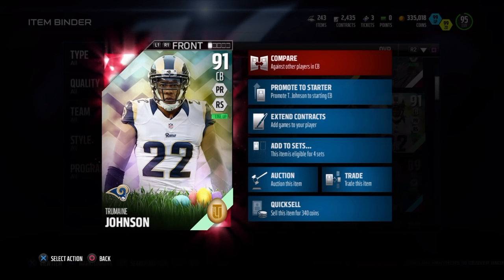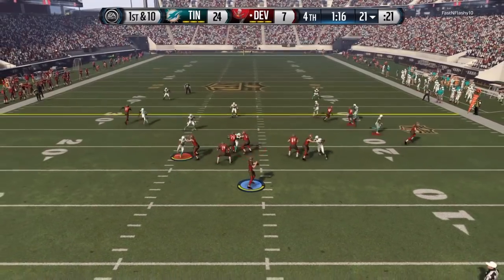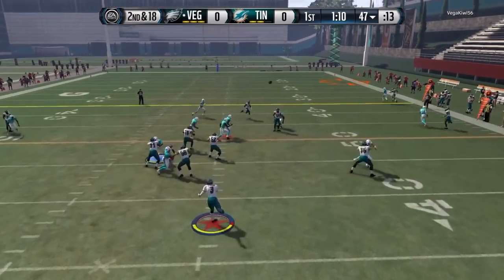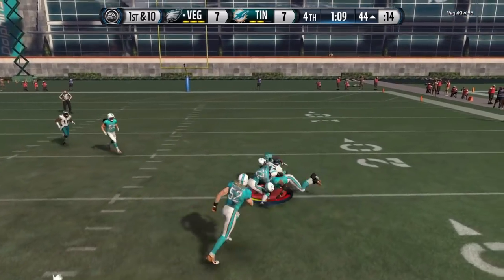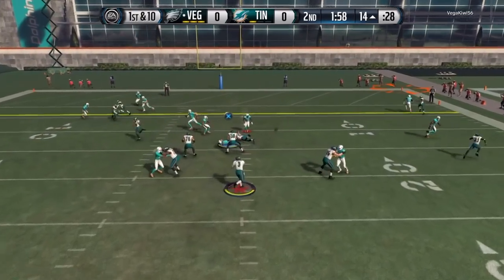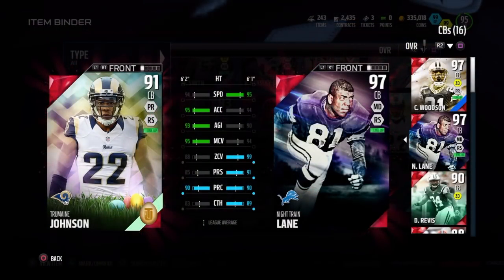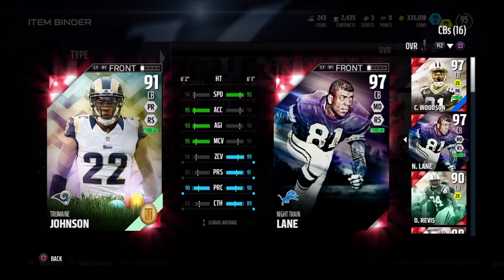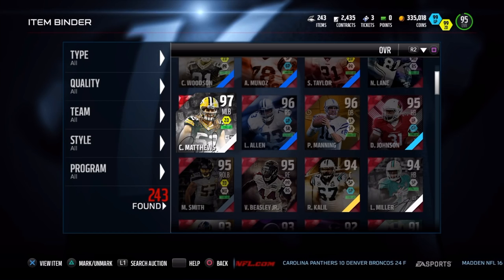Easter Trumaine Johnson | Mini-Review | Madden 16 Ultimate Team Gameplay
Trumaine Johnson